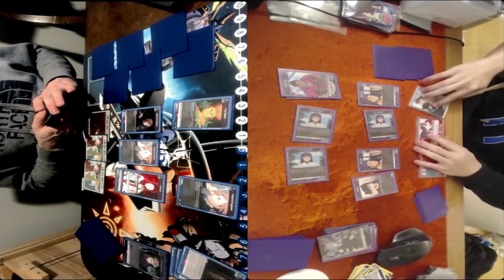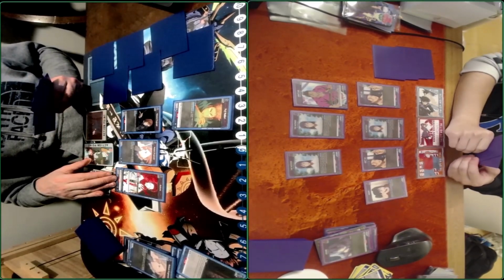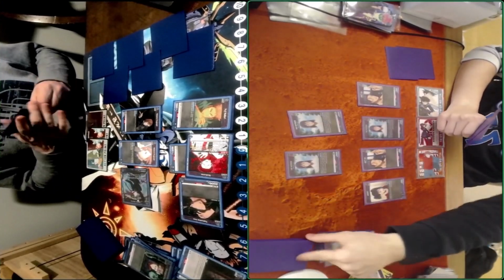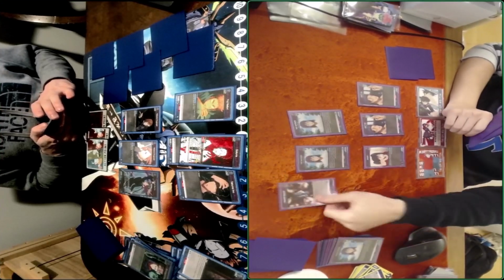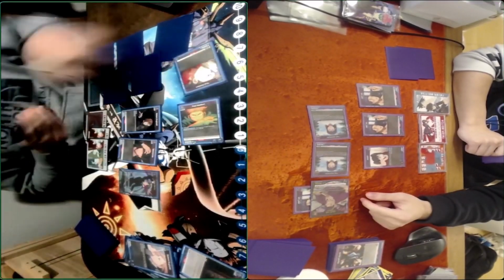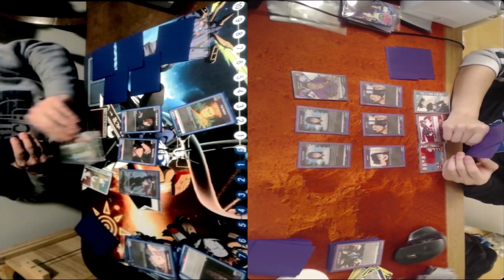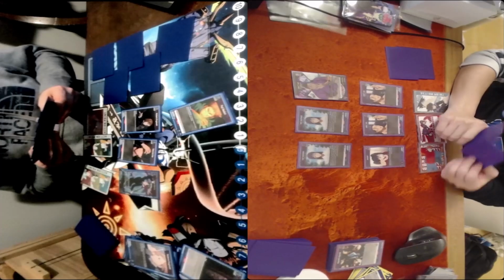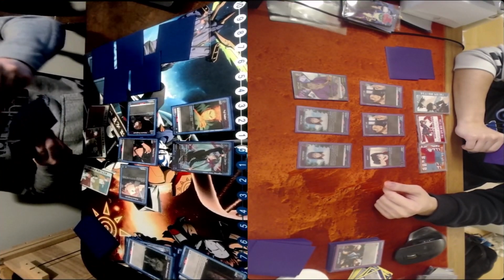Blue JJK Sukuna vs Purple JJK Todo Round 3 | Union Arena RumbleRama Wednesday 11/27/24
Sony ZV-E10